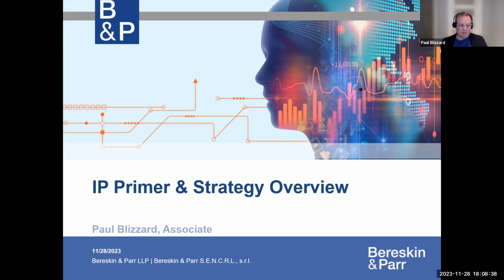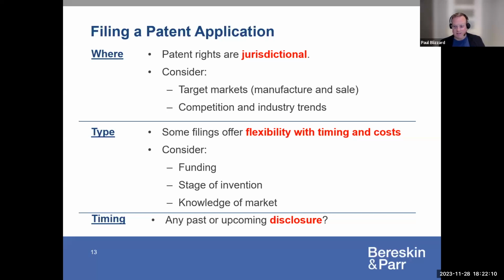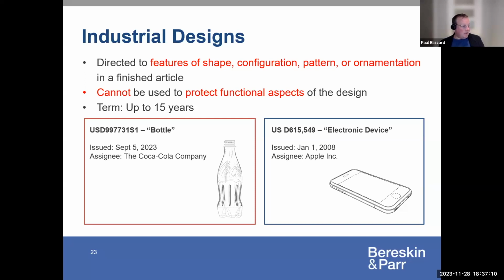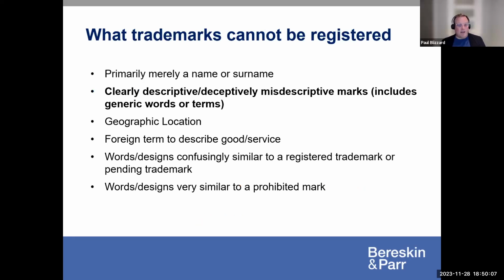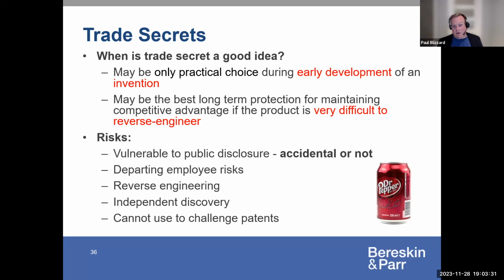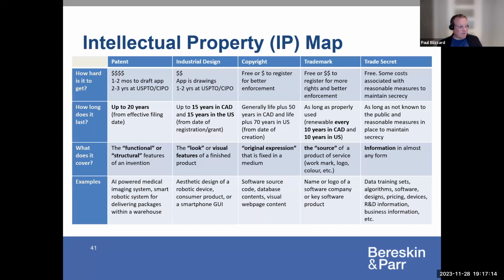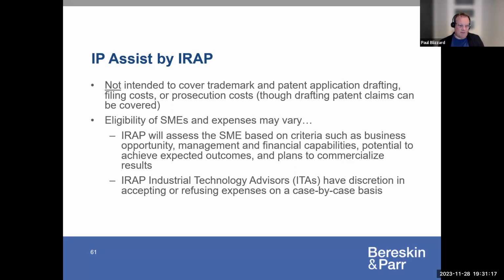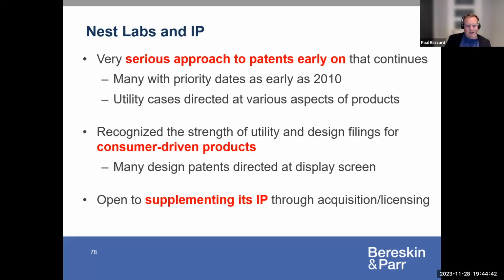Founder Fundamentals (Fall 2023): Intellectual Property, Trademark & Patents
In this comprehensive workshop, experts in intellectual property law demystify the complexities surrounding trademarks and patents, providing practical insights and actionable advice tailored to the needs of entrepreneurs.